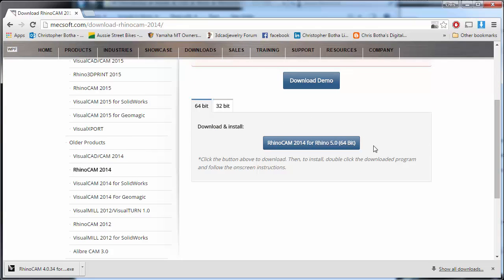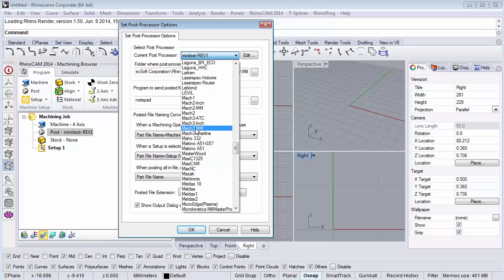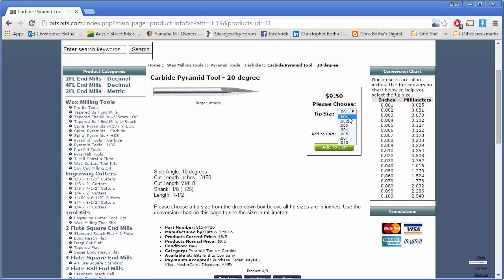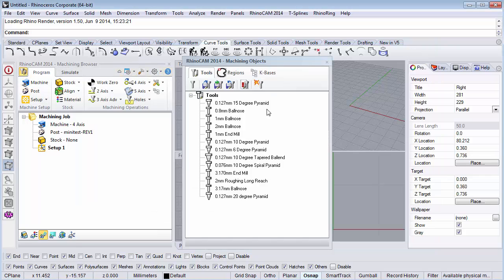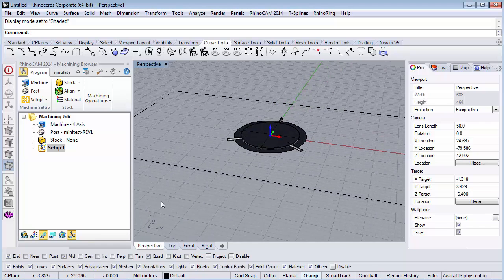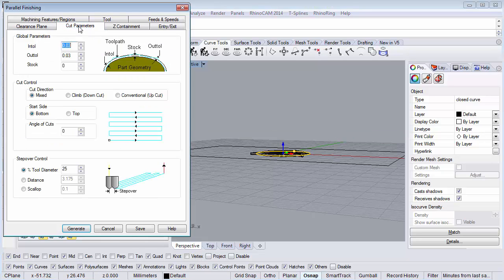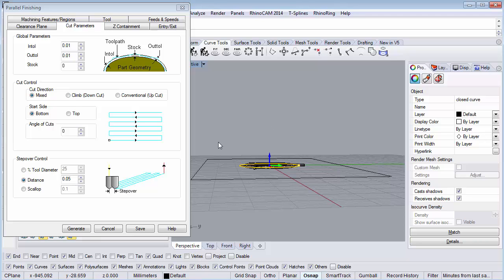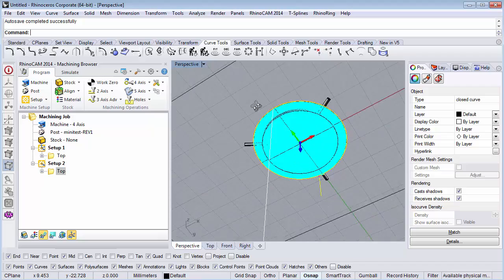Machine Setup and tool setup RC2014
For Mr Perth and family from Albury.